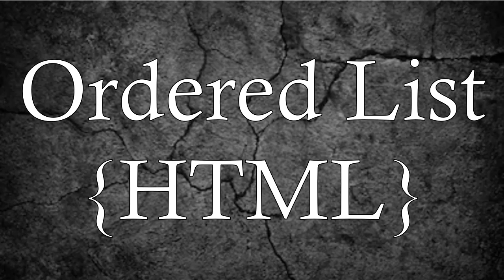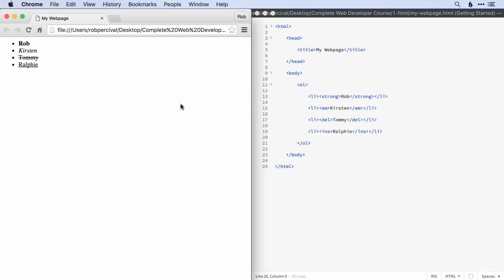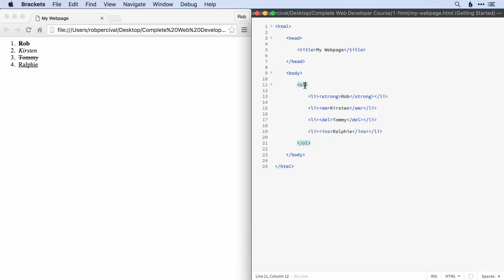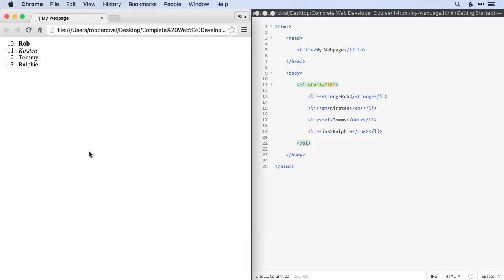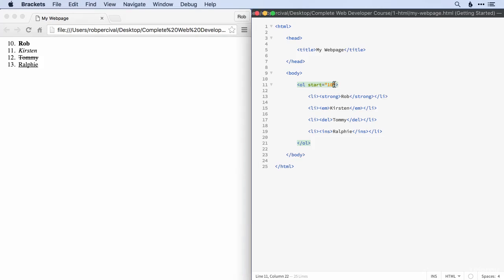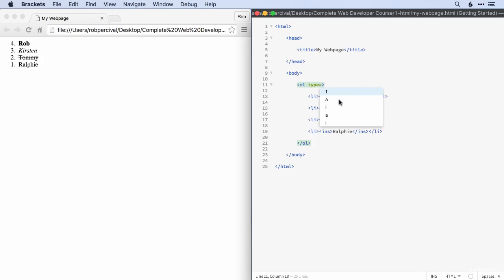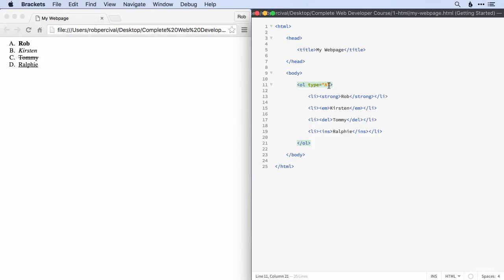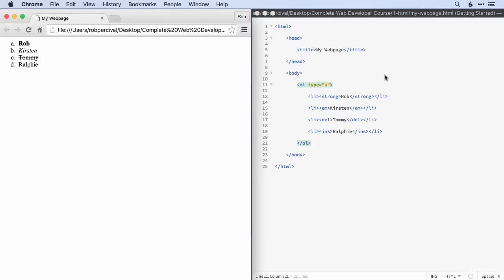Ordered List • L-8 • HTML • Web Developer Course for Beginners • CodeShaft